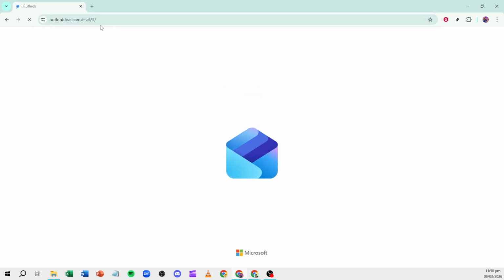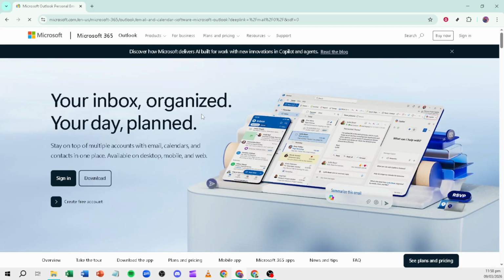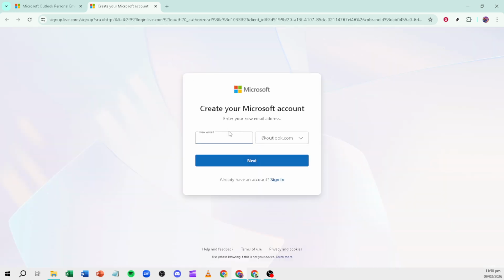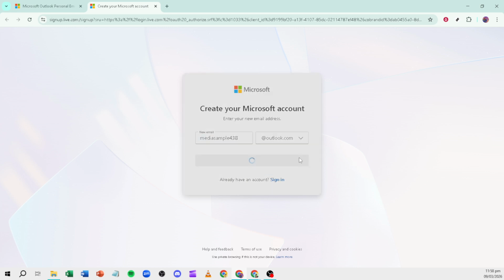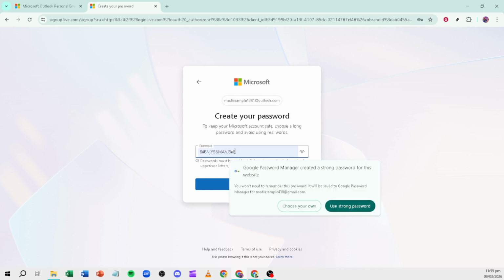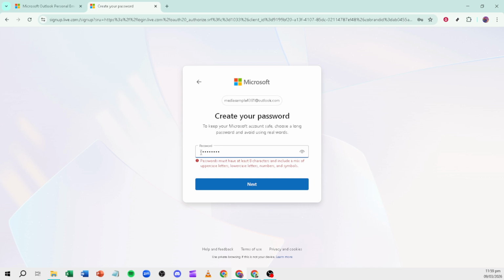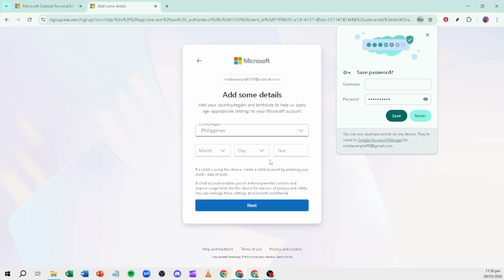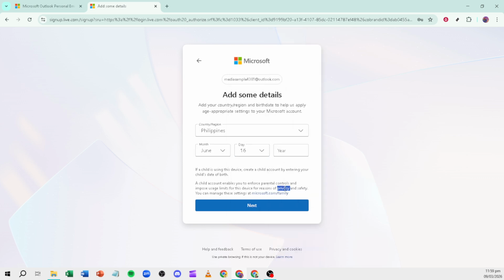How to Set Up Outlook [Full Guide 2026]